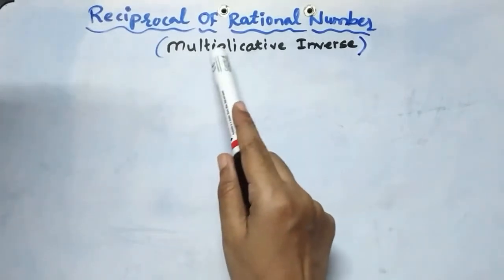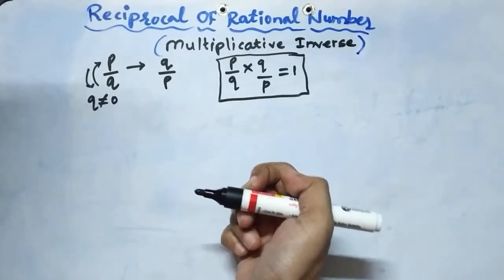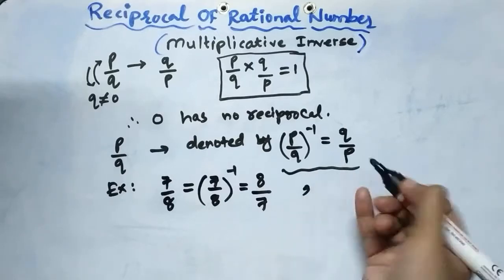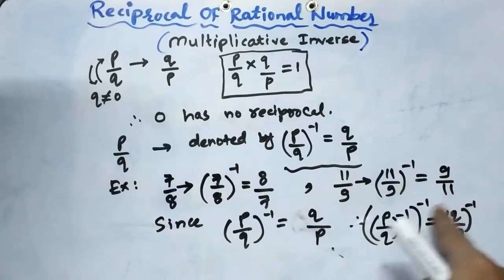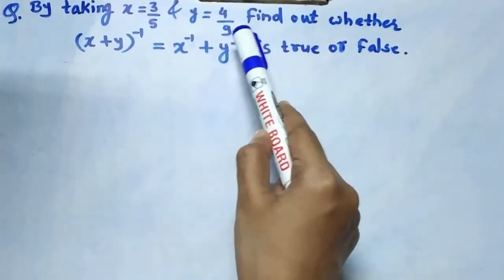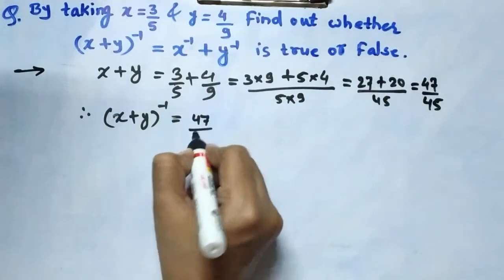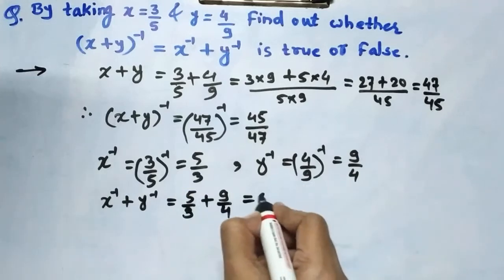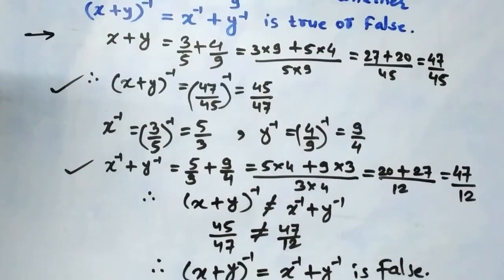Reciprocal of a Rational Number || Multiplicative Inverse